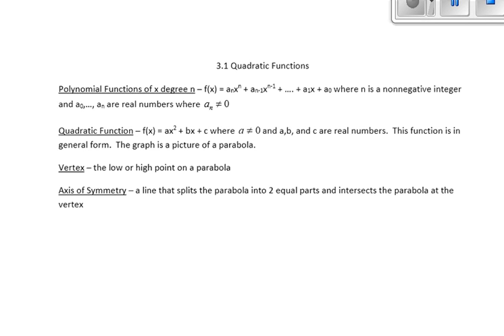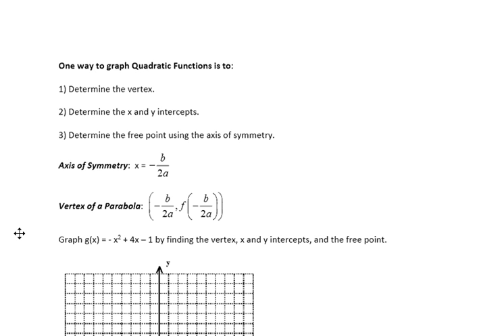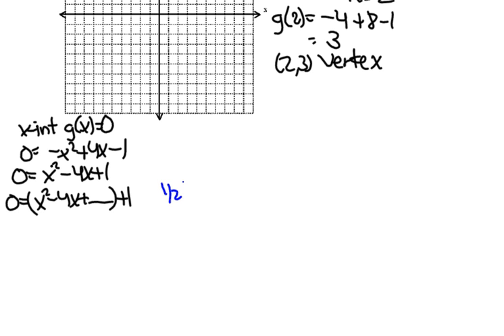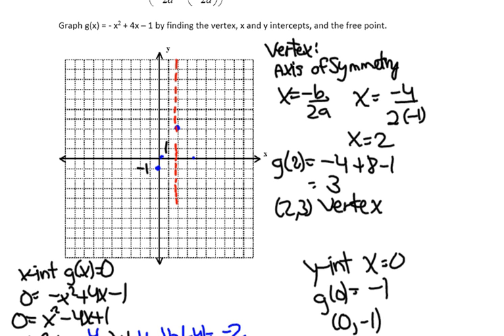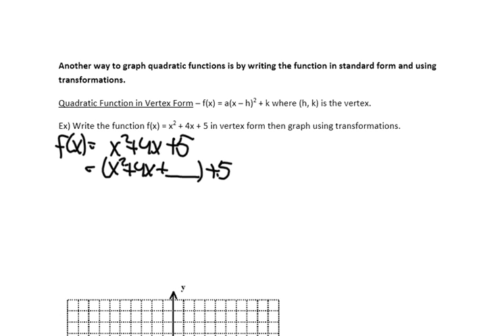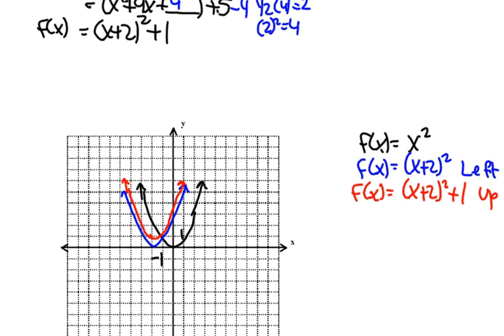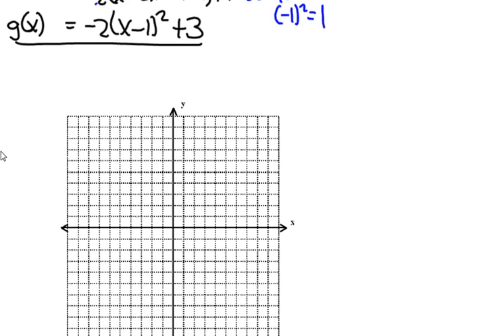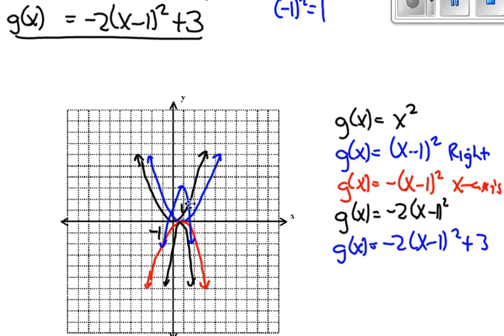Graphing Quadratic Functions